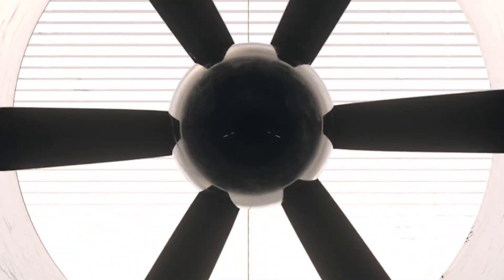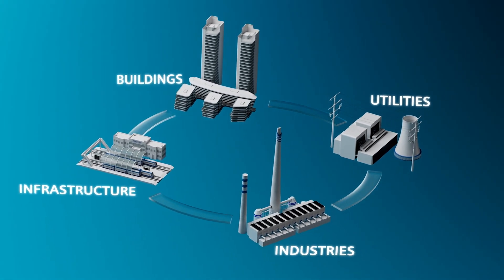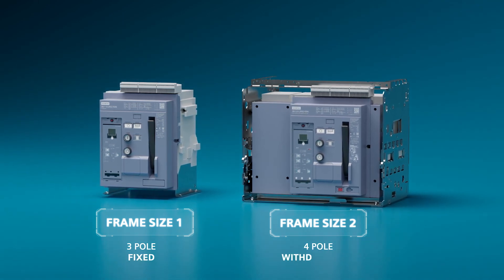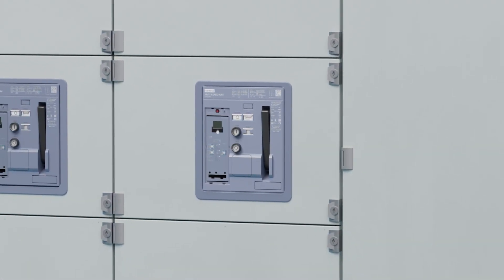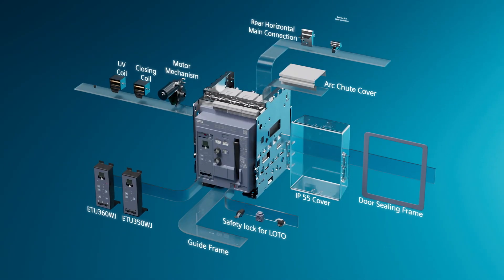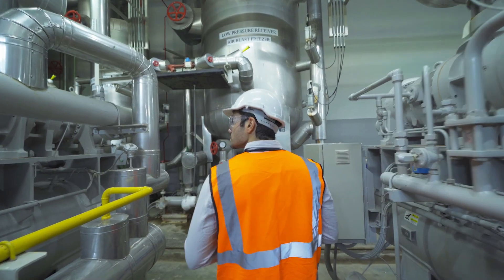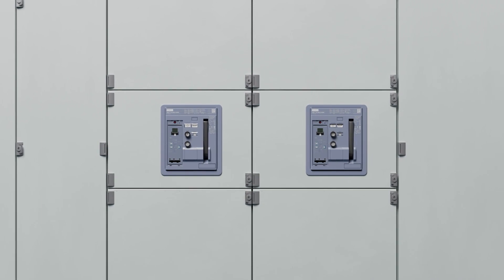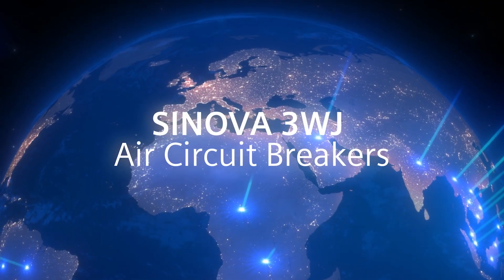SINOVA 3WJ Air Circuit Breakers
SINOVA 3WJ Air Circuit Breakers offer a comprehensive range of protection features for safe and reliable low voltage power distribution. Designed to comply with the latest international standards, providing a cost-efficient solution for infrastructure, buildings, utilities, and industrial applications.